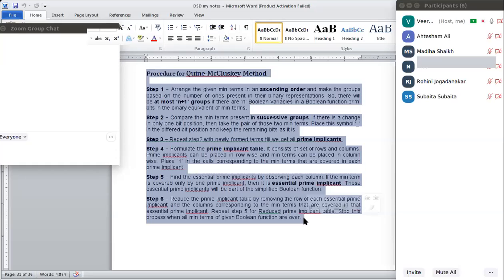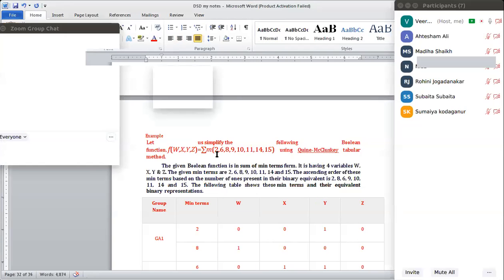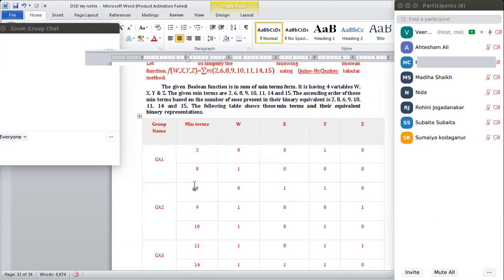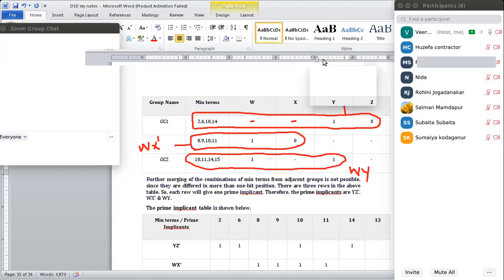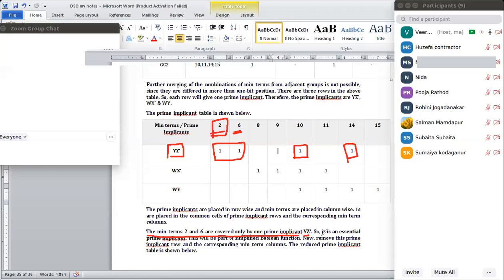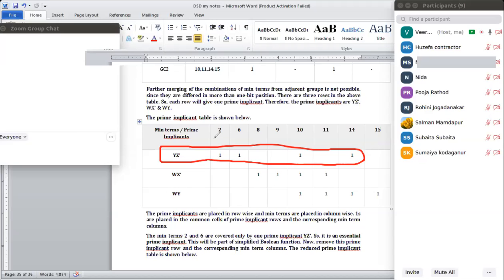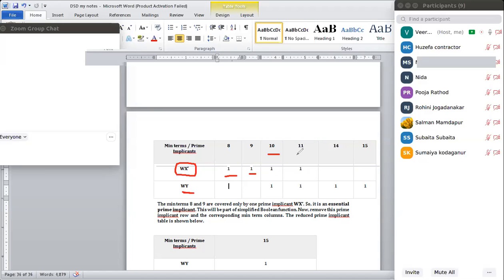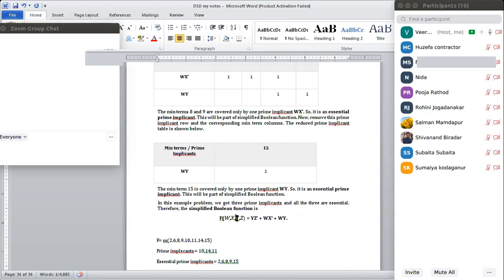18EC34-Lecture-16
Quine McCluskey continued part.